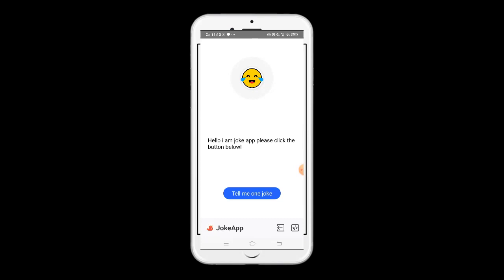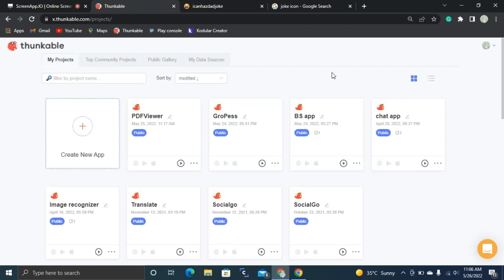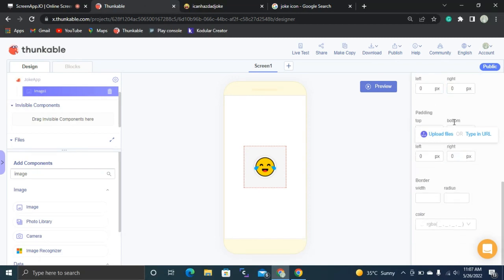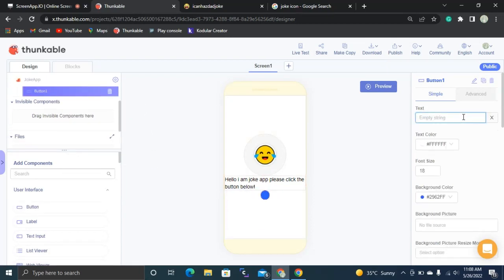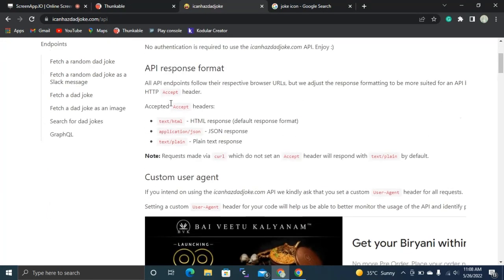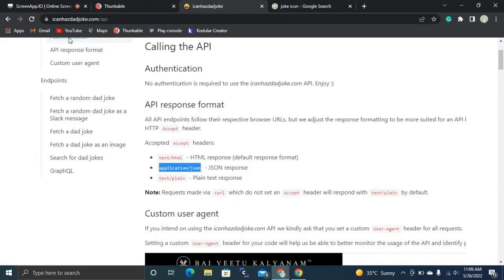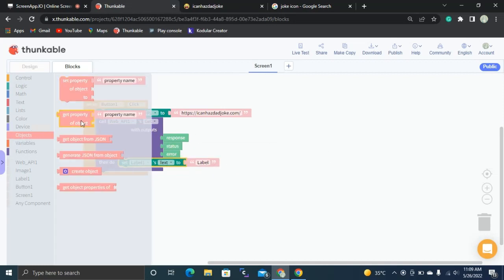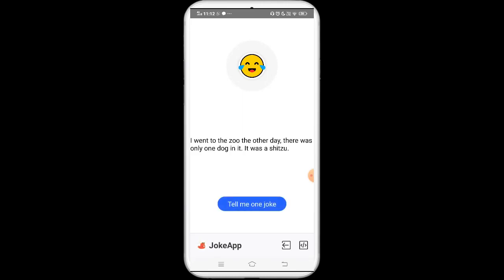How to create an Joke app using thunkable?